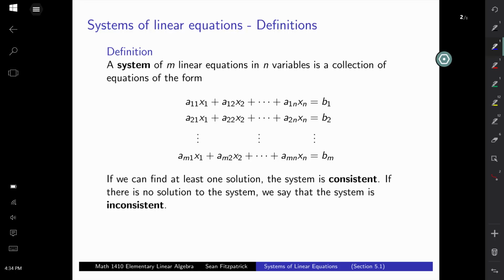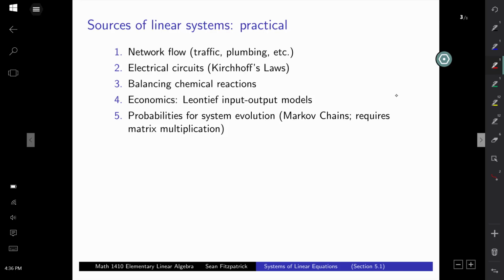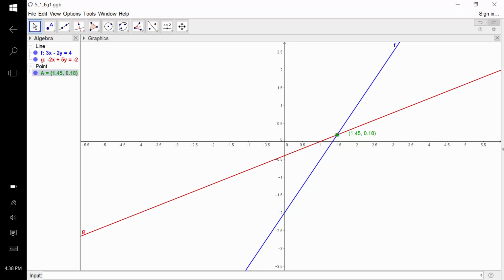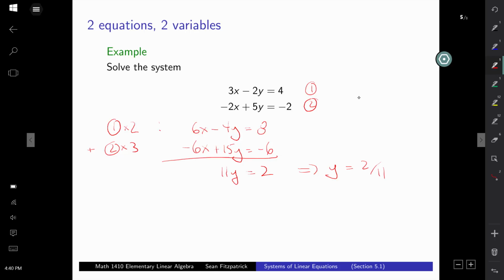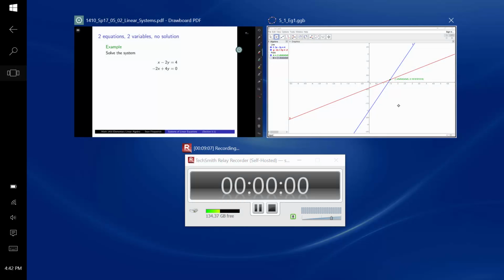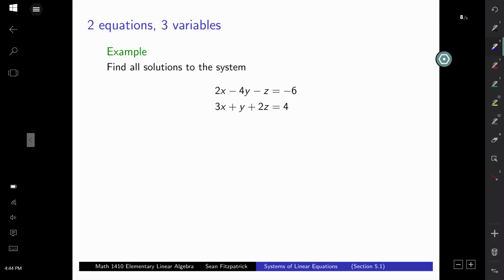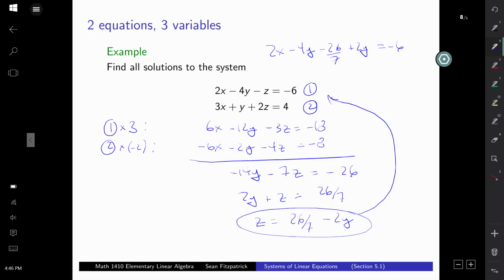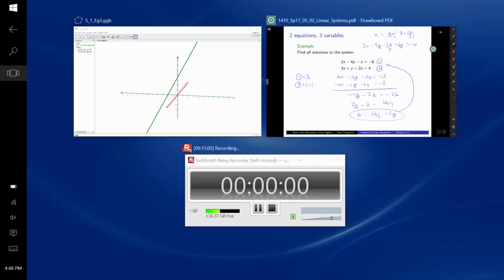Systems of Linear Equations